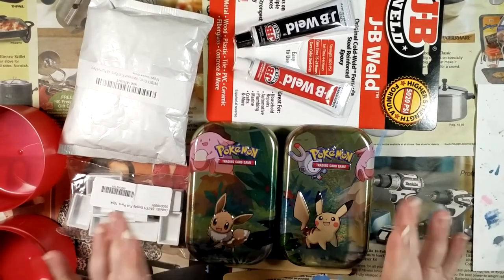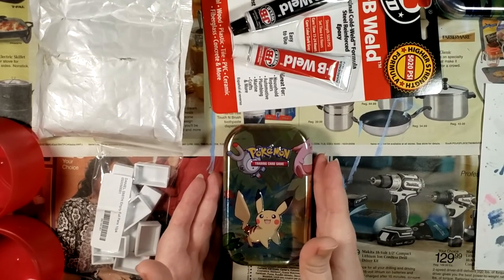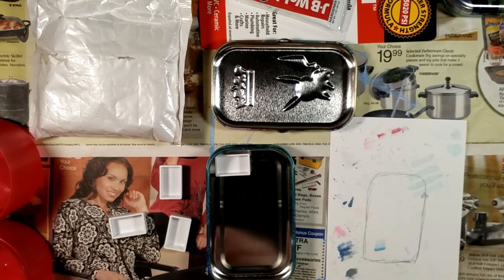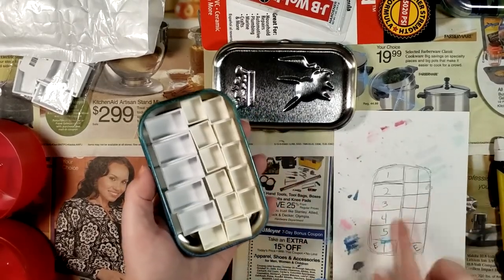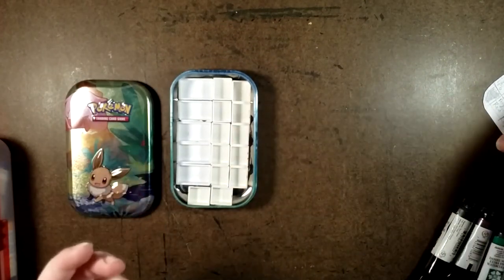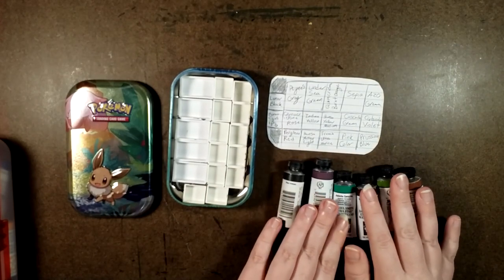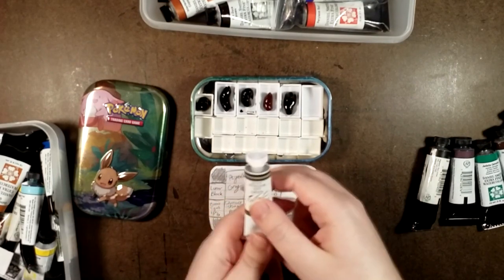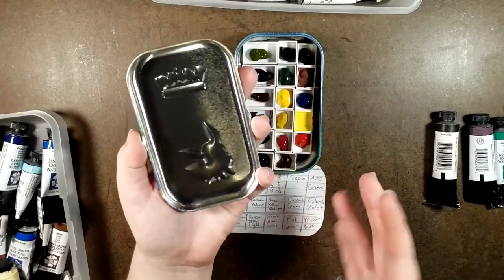**Making My Own Custom Pokemon Watercolor Palettes**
Here we go, I'm finally getting around to this project! I've mentioned it before, fantasized about it, now, I've FINALLY done it! This was such a fun project and the end result is a palette that is unique to YOU, and you alone.

Let me know, have you guys ever tried this out before? I'd love to hear what you guys have to say. If you're not a fan of the tube watercolors, you can always get a set of pans with watercolor cakes already in them! (Just make sure that you can move the pans from their palette into your special palette if you choose to do that.)

I can't wait to create some art with my new, personalized palette.

Eevee or Pikachu? Who would you choose?

::Supplies Used

M. Graham Azo Green

Wooden Stir Sticks

Epoxy

Small/Flat Pokemon Tins! (Make sure to open the cards first!)

Loose Full/Half Pans

Plastic Gloves